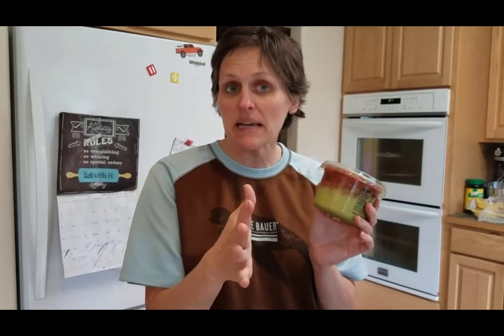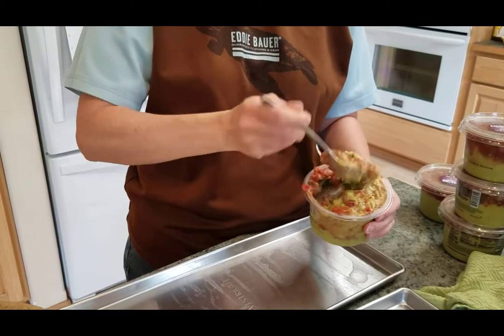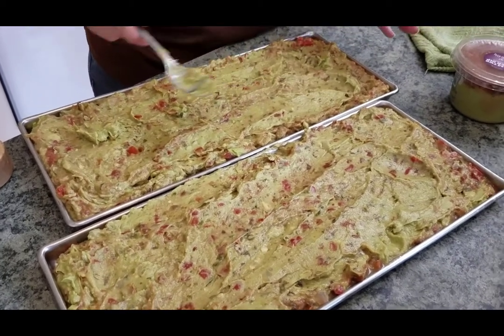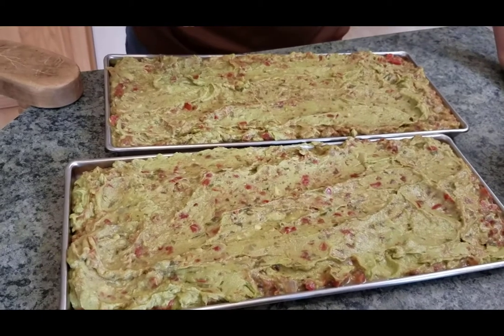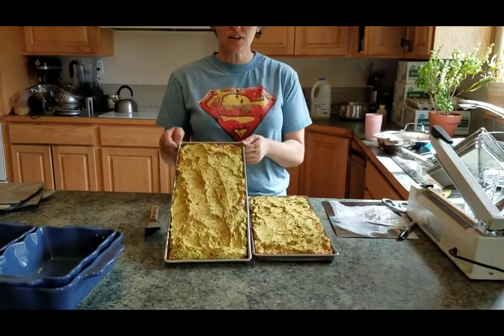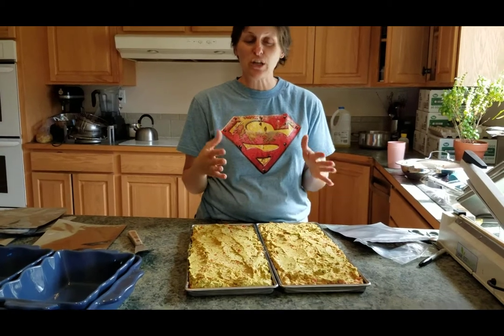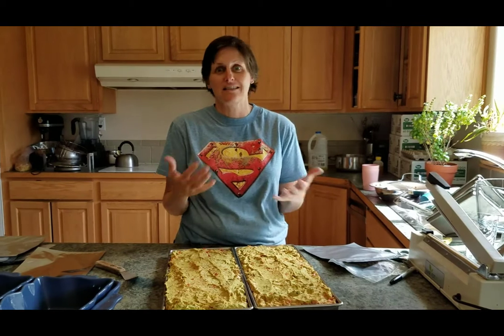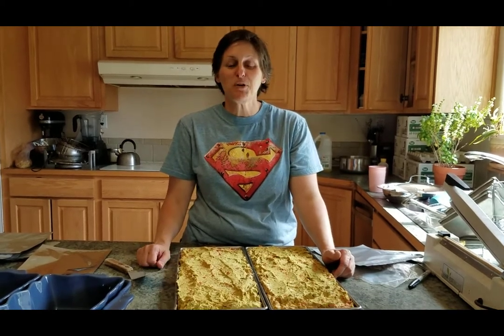How To Freeze Dry Guacamole and Salsa Mix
This is terrific to put on tacos, enchiladas, salads, sandwiches, a spoon 😉. Eat it however you want, but store it for decades.

When I got the freeze drying (FD) bug, I had to share with my mother-in-law, Rhonda. She was so excited, she got her own! You’ll see some tips and recipes in here that are from her. She takes terrific pictures and she’s very precise – both are huge assets! I’m grateful for her enthusiasm to share and learn and I know you’ll get awesome info out of the work she
contributes!

I’m also a huge keto eater. I’ve been eating the keto lifestyle for over a year now and most of my food storage has been centered around incorporating keto friendly foods. Surprisingly, this can be a lot of things. Click on the keto category under Foods and Recipes and you’ll find plenty of recipes and foods that you can freeze dry for your keto lifestyle – snacks, long term, or just a way to save room in your fridge. If you’re not interested in keto, but you’d like to eat all the foods, try anything we’ve got listed over in the foods and recipes section. One of my favorites and easiest is the raw egg powder!